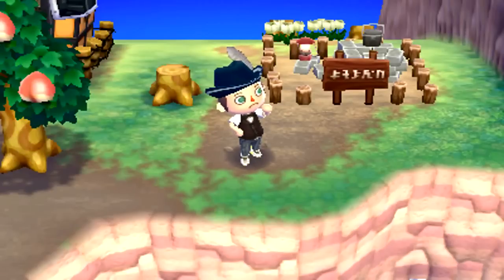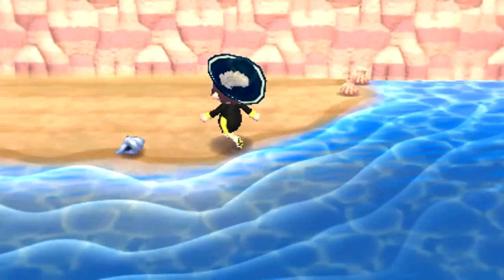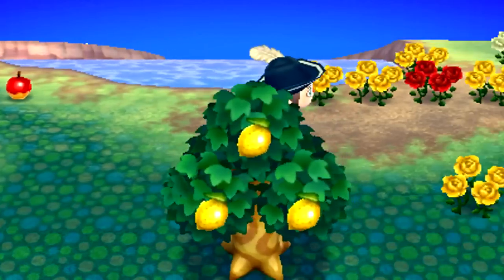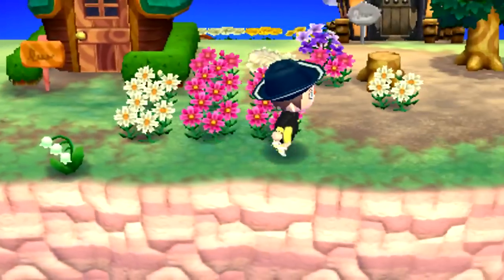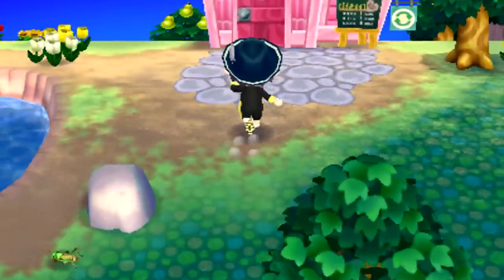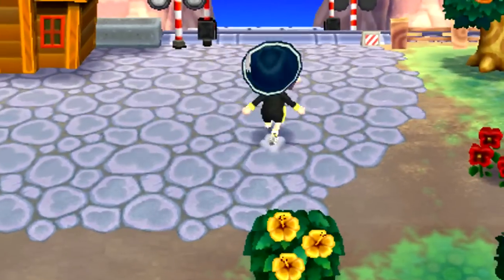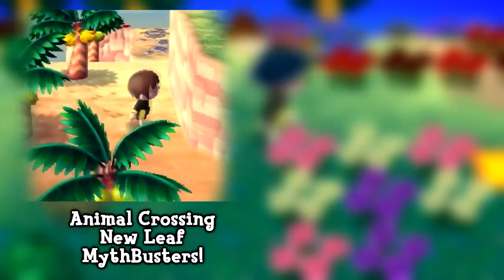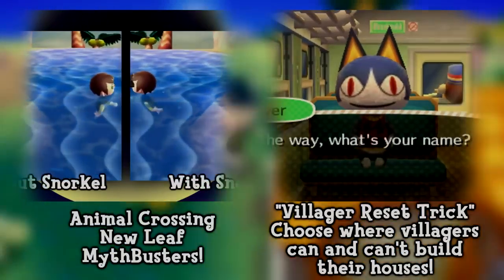Animal Crossing New Leaf :: How To Get More Public Works Project Requests!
Tired of waiting for weeks and weeks to get more Public Works Project (PWP) requests?
Follow this little mini-tutorial and soon, you'll have all the PWP's you desire!